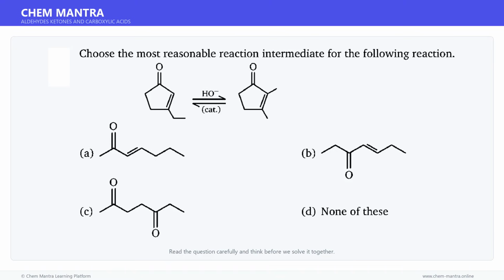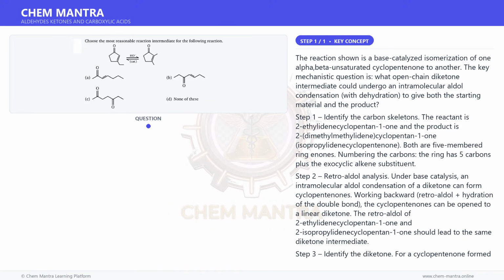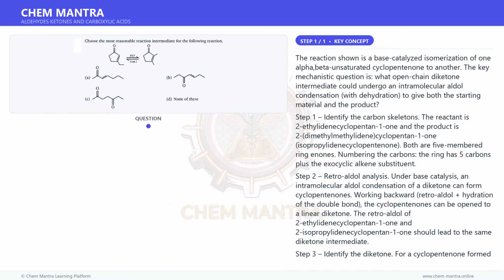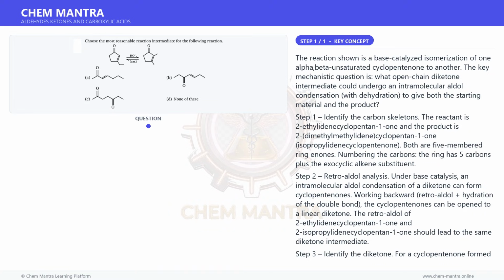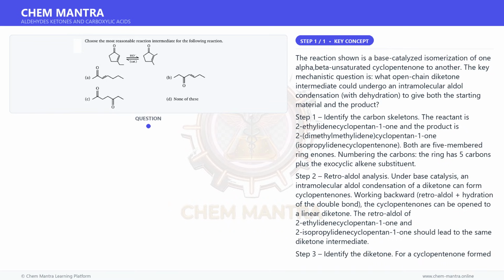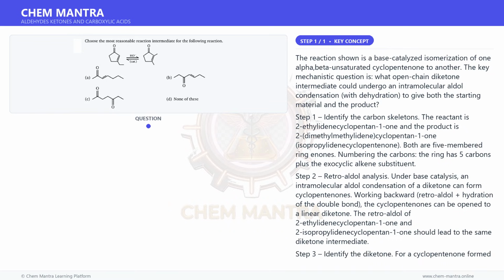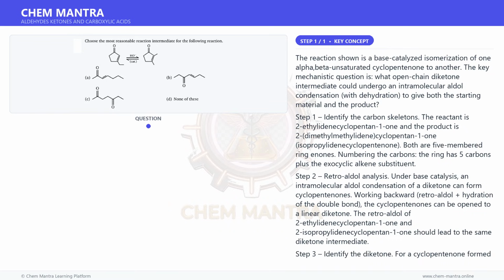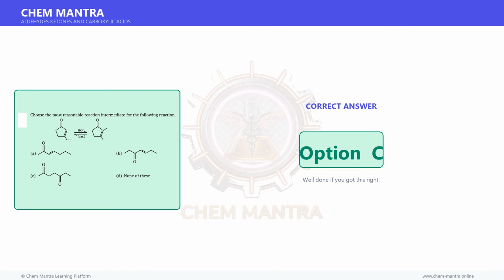Aldehydes Ketones & Acids | JEE & NEET Chemistry | Chem Mantra